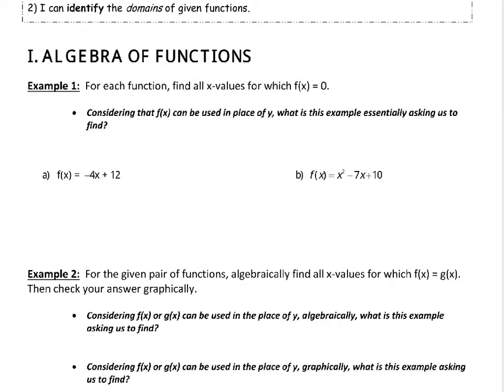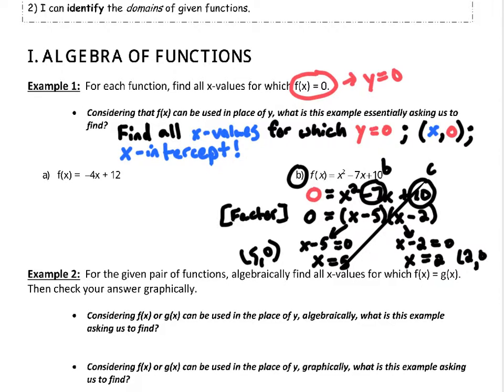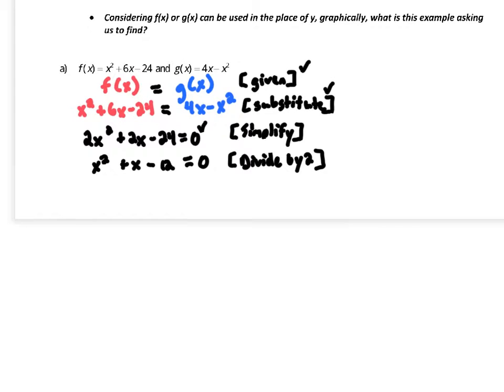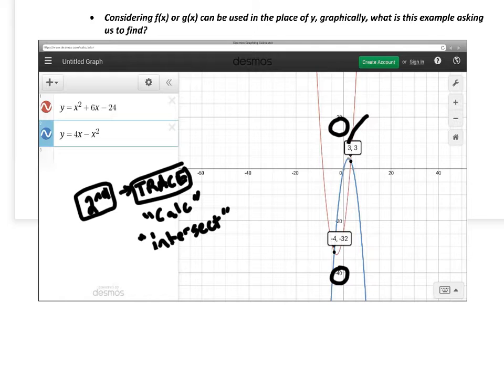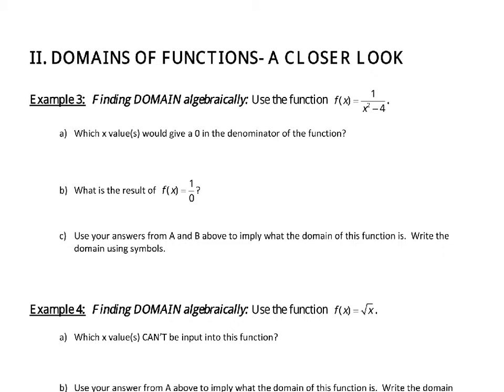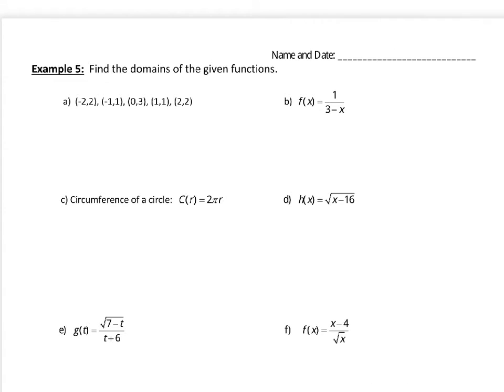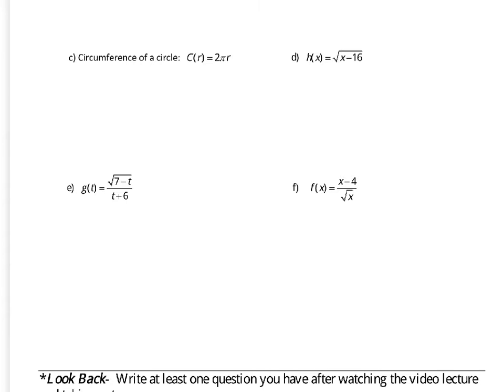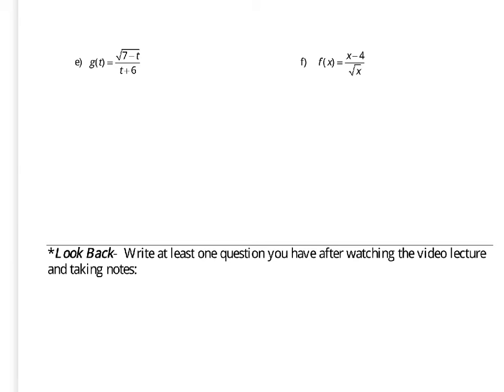Functions (Part 2): Algebra and Domain